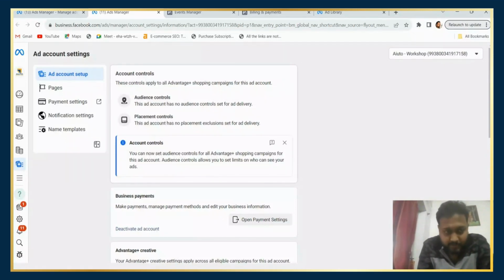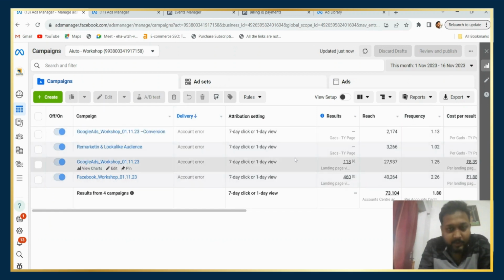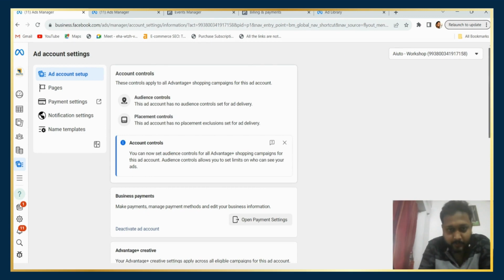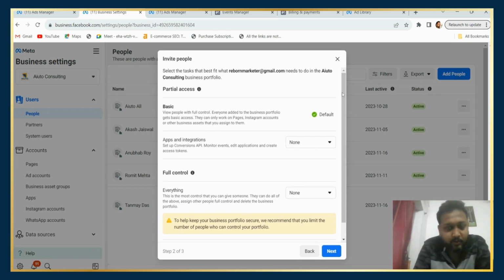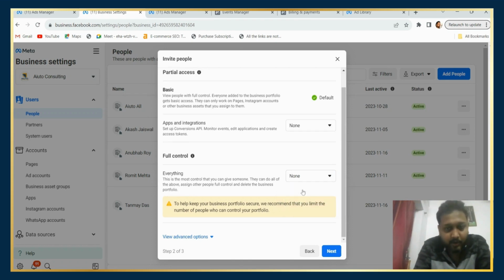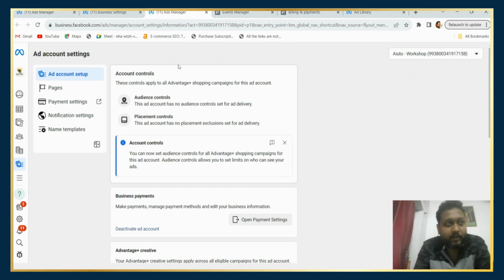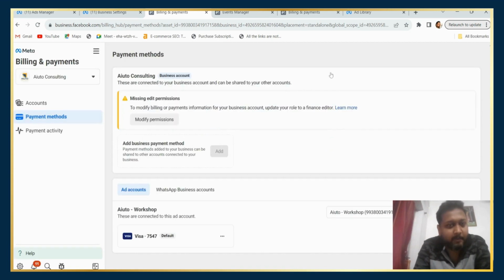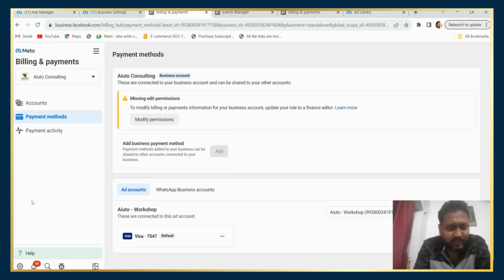Learn Facebook Ads from Zero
Learn Facebook Ads | How to Run Facebook Ads | Generate Leads from Facebook